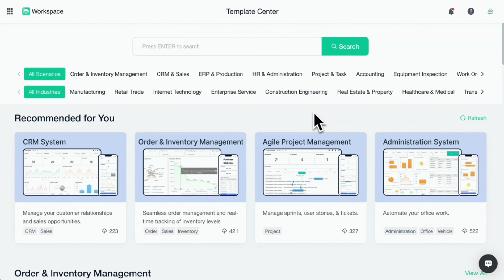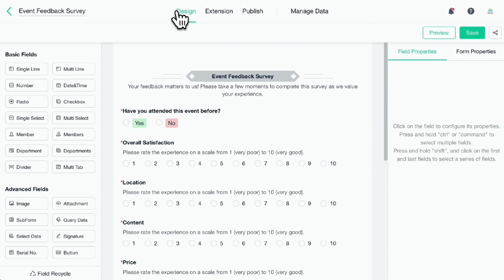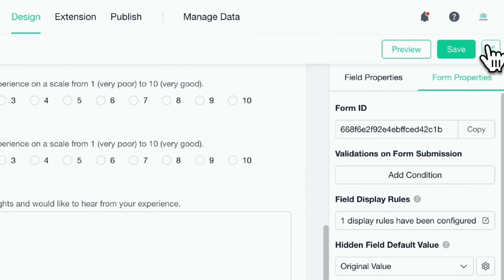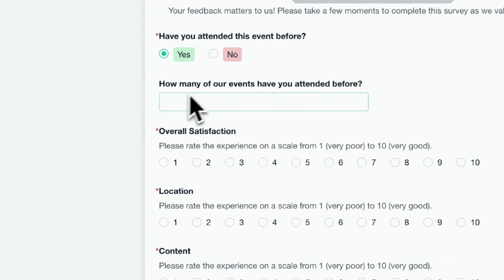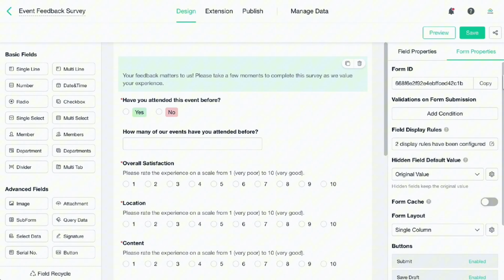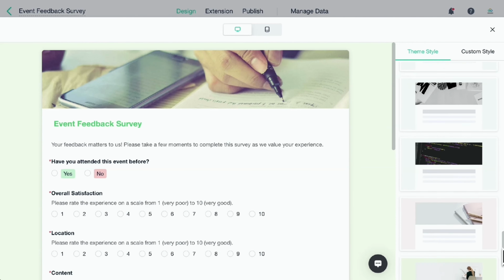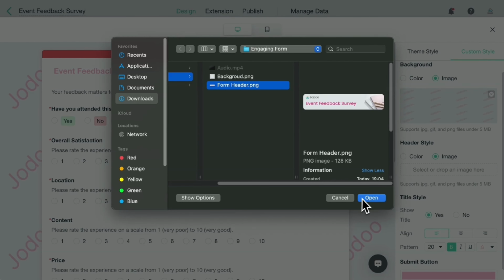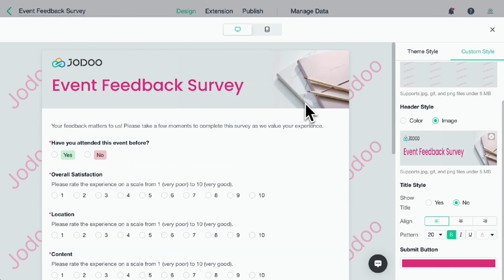Design a Branded Form That Matches Your Company Style — Jodoo Customization Guide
Improve your form to get more responses from your customers and make your team collaborations more engaging in two simple steps without coding.
LINKS & RESOURCES
👋 ABOUT JODOO
0:00 Let’s create an engaging and branded form!
0:23 Use templates to build forms up to 60% faster.
0:38 Set conditional logic to build a personalized experience for your customer.
1:33 Customize your field and form styles to brand your form.